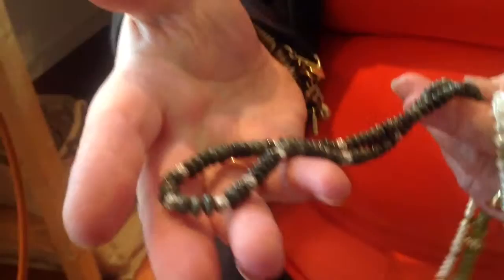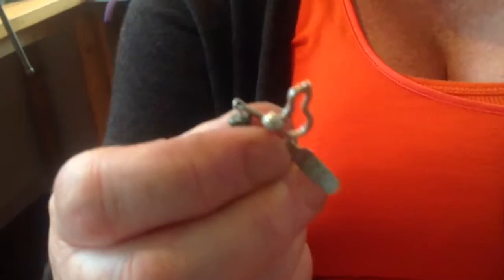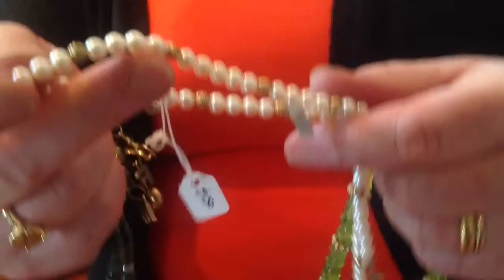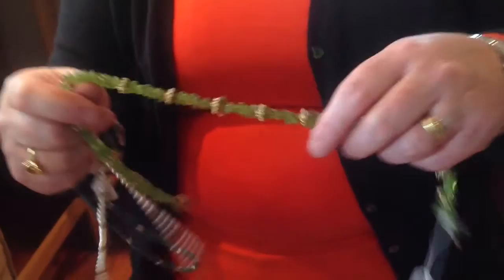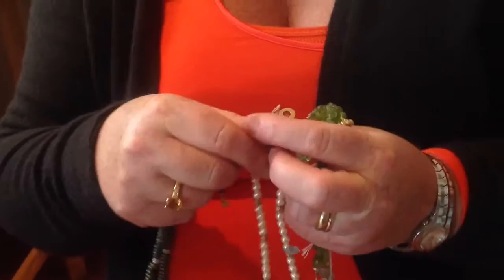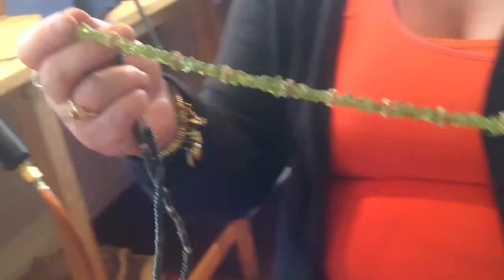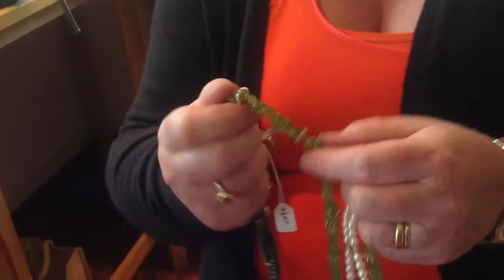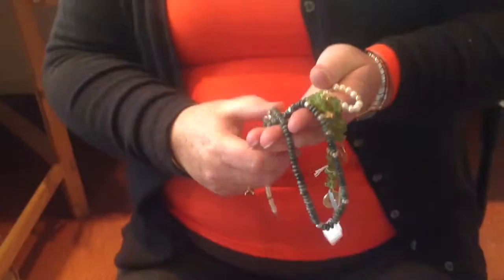Fiona Hutchinson talks about spice necklaces